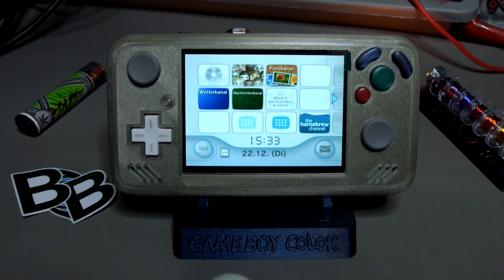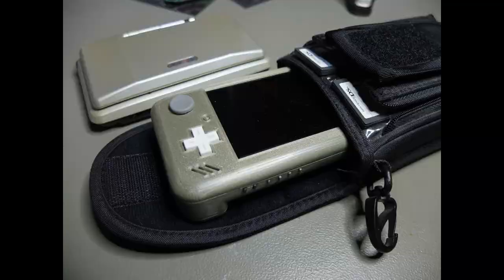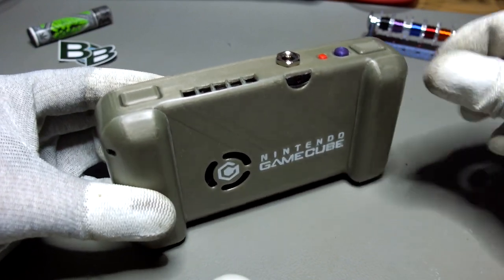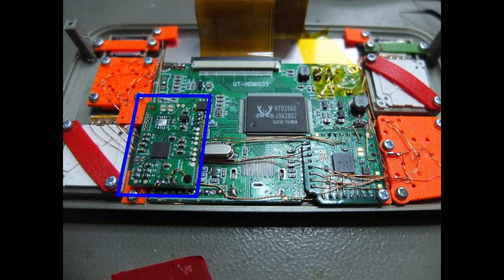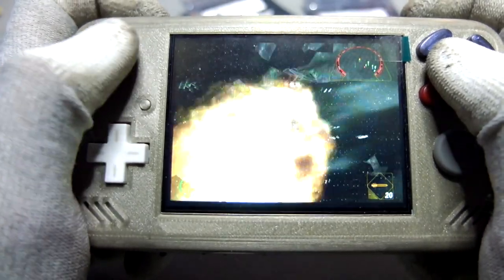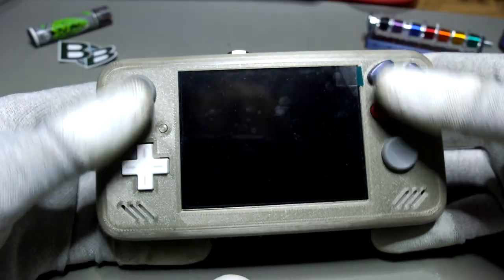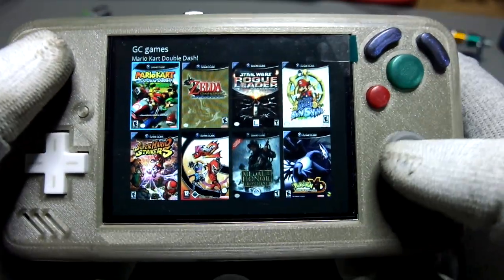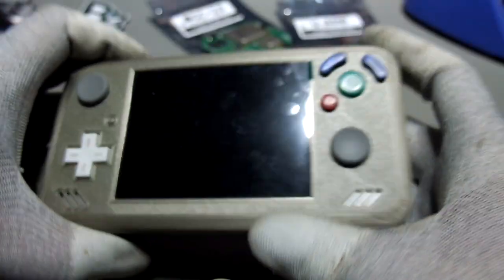Pocket Sized Wii Portable - The GCii Pocket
My second Wii Portable is pocket sized! Check out the Links if you want to know more.